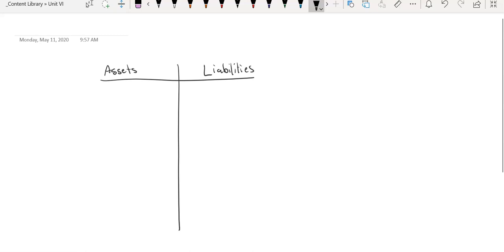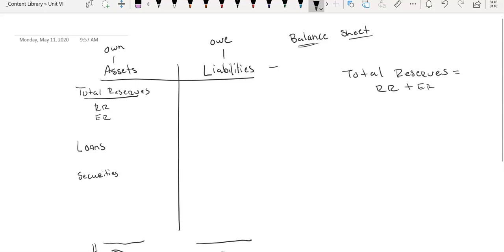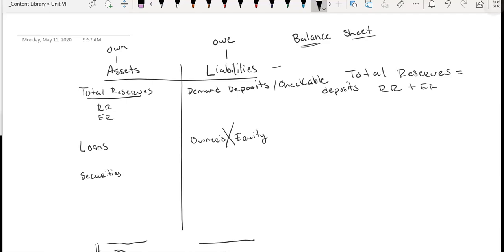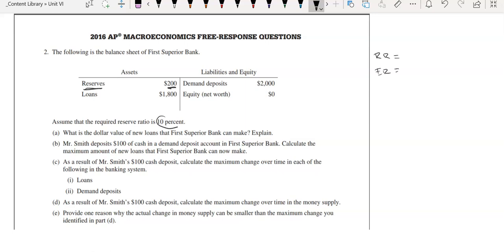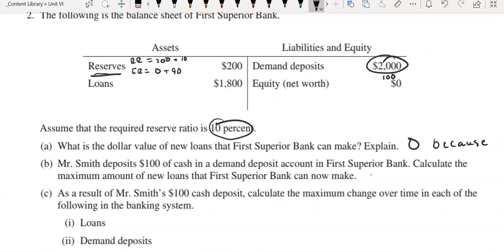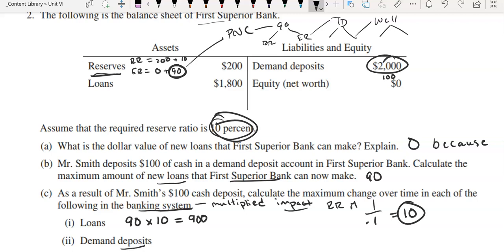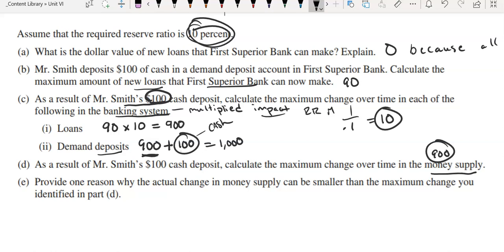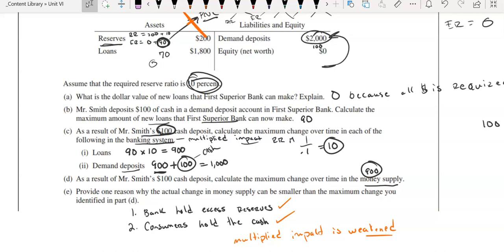Assets and Liabilities